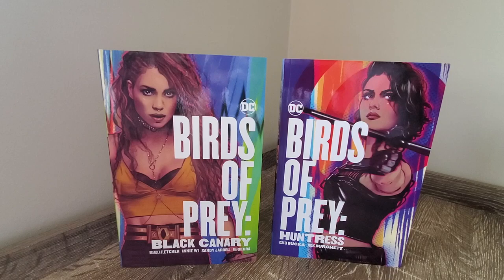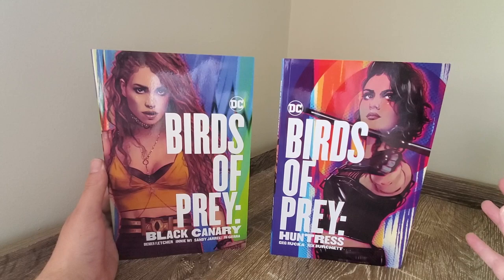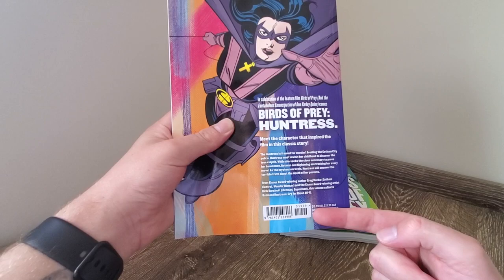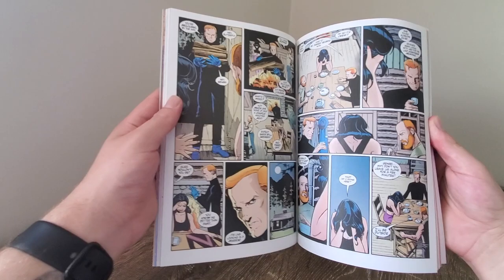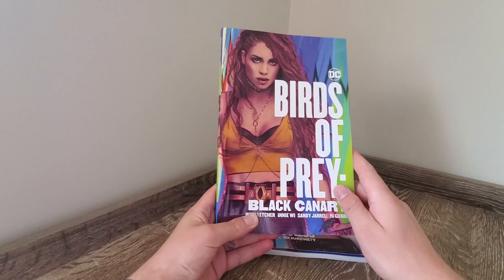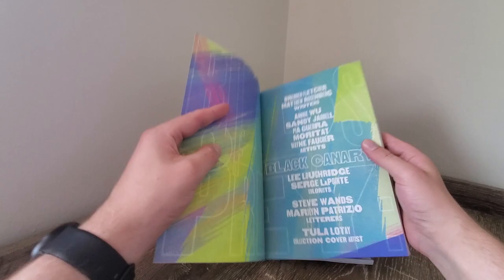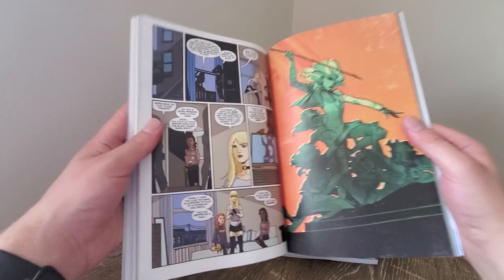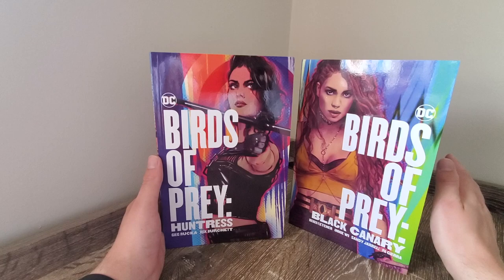Birds of Prey: Black Canary & Huntress Overview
A quick overview of the Black Canary and Huntress comics. These are the new printings before the Birds of Prey movie comes out with the movie character designs on the front. I for one am a huge fan of the character designs that they are using for the movie. These books are getting me more and more excited for it.

Birds of Prey comes out on the 6th of February. (Australian Release)